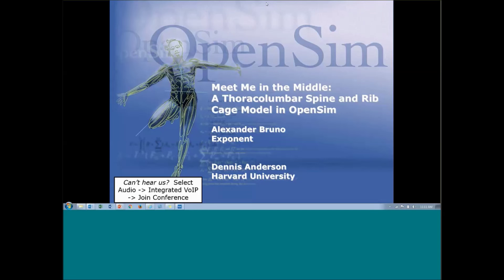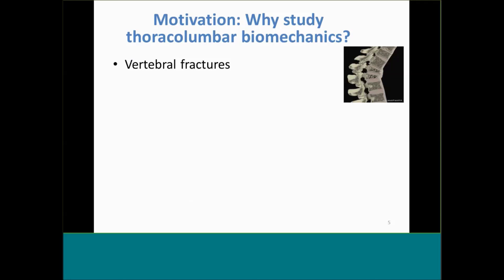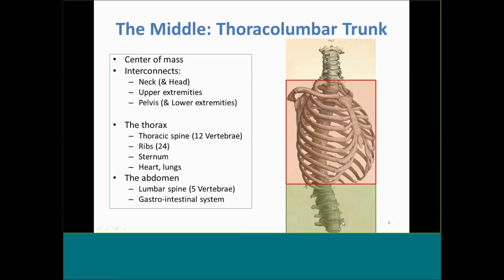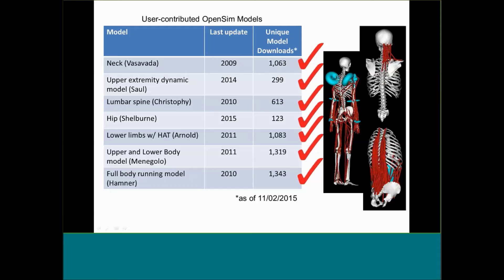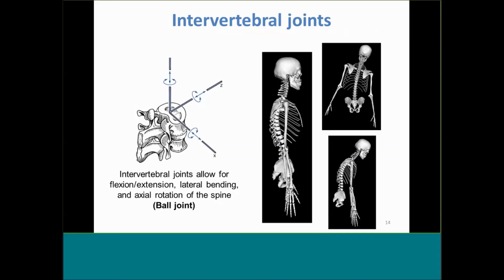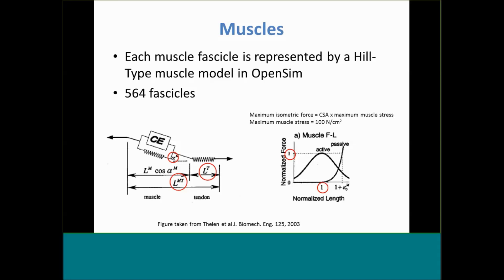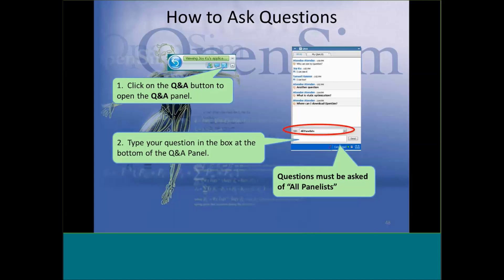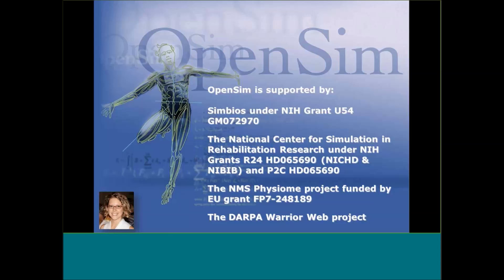Webinar: Meet Me in the Middle - A Thoracolumbar Spine and Rib Cage Model in OpenSim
There are multiple areas in biomechanics and rehabilitation research where a flexible, more realistic model of the thorax may be desirable or necessary, such as in studies of vertebral fractures, hyperkyphosis, scoliosis, back pain, and respiration. In this webinar, Drs. Dennis Anderson and Alexander Bruno present the first fully articulated thoracic spine and rib cage model available for OpenSim.  They present an overview of the model development and validation, provide tips on using the model, and show examples of model applications.

The model is freely available for download To obtain more details about the model and its validation, you can read the associated publication: Bruno, AG, Bouxsein, ML, Anderson, DE, "Development and Validation of a Musculoskeletal Model of the Fully Articulated Thoracolumbar Spine and Rib Cage," Journal of Biomechanical Engineering, 137(8), 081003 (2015)